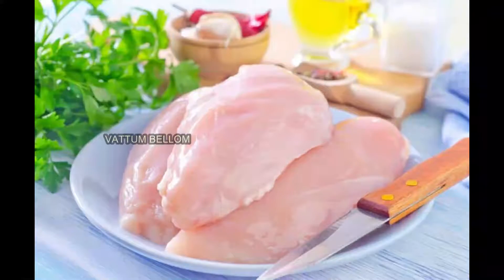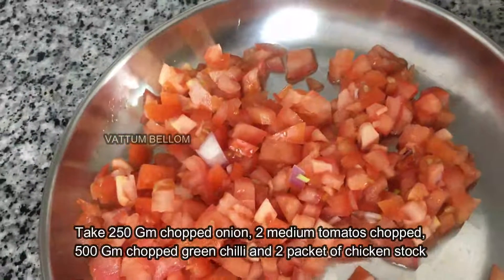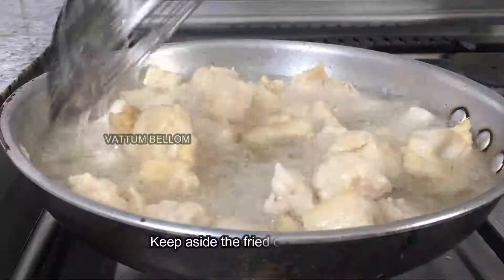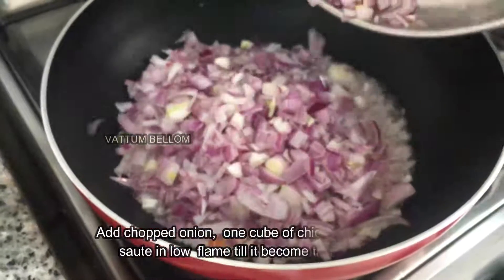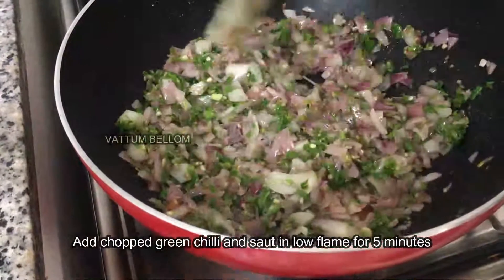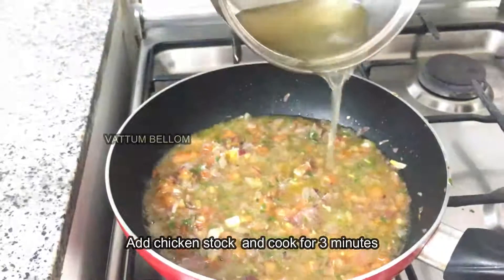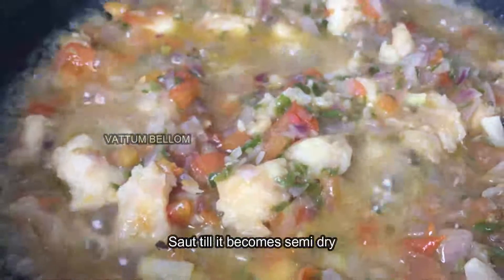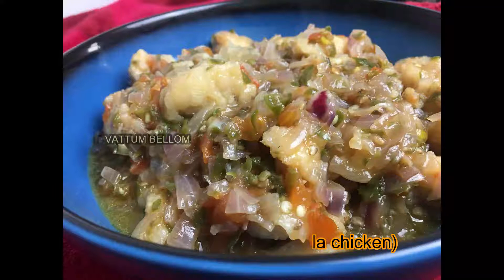Spicy andhra chilli chicken | jwala chicken recipe | Prembhai's pravasi kitchen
കേറിവാ മക്കളേ. ജീവിതം സ്വാദിഷ്ടമാക്കാം!
Required items